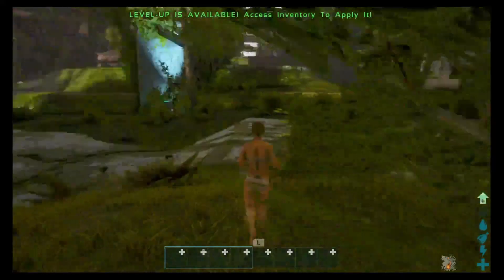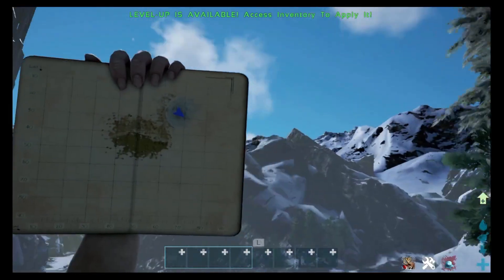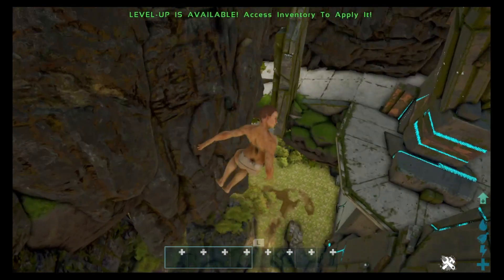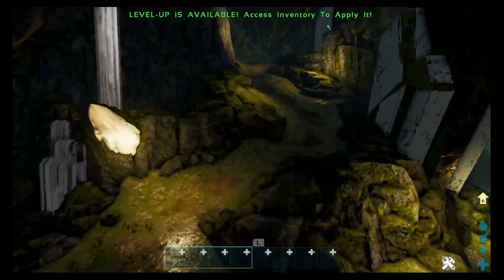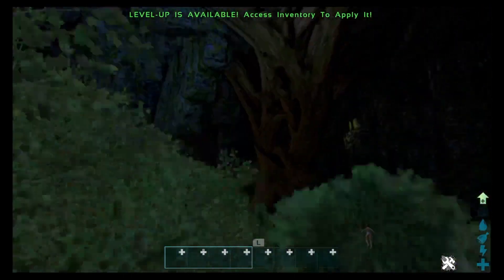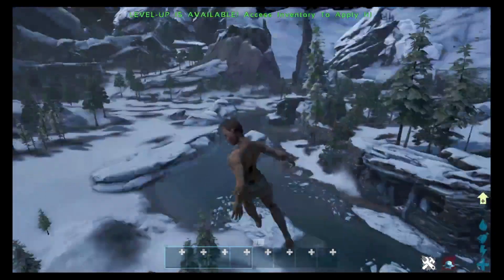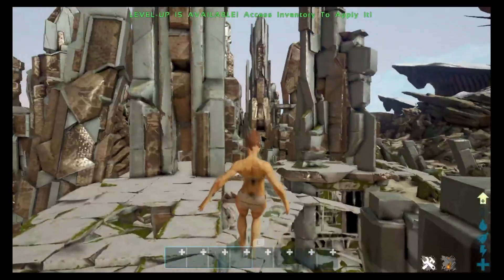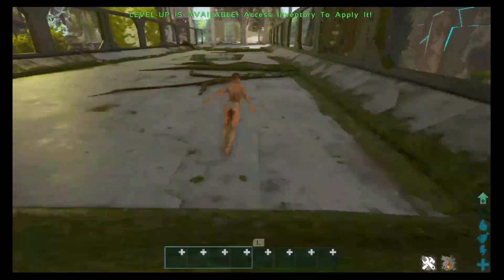Ark Survival on Switch Extinction Map Performance